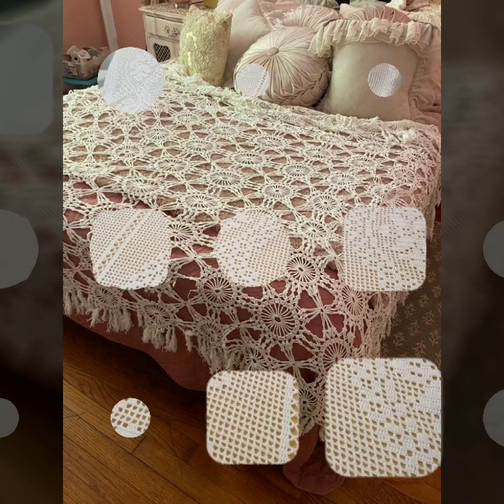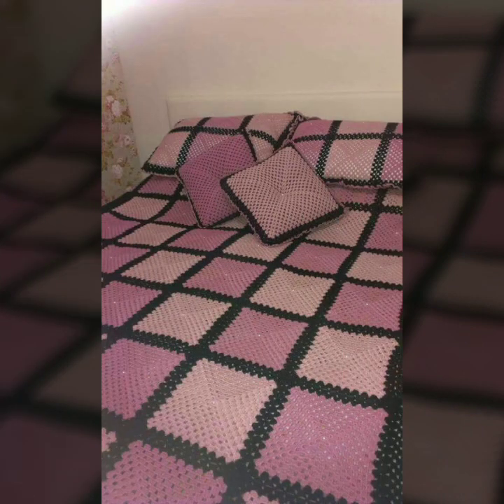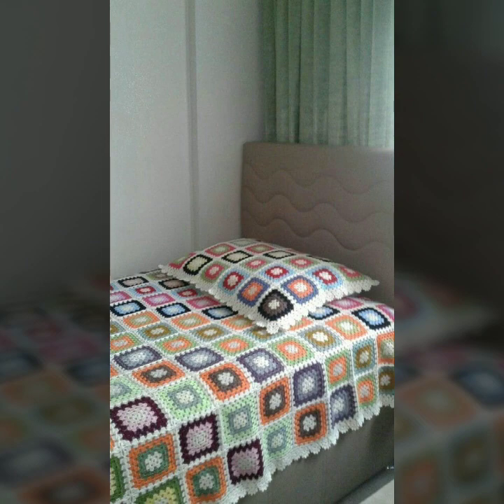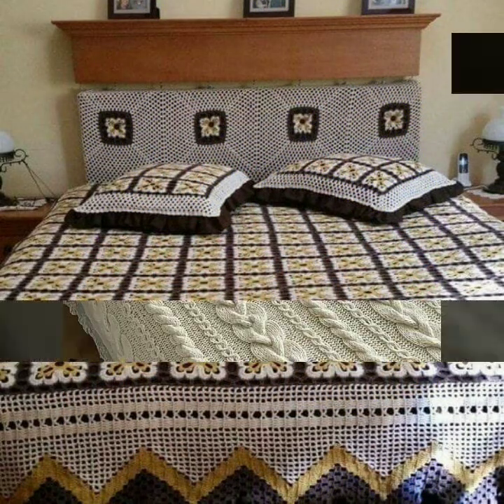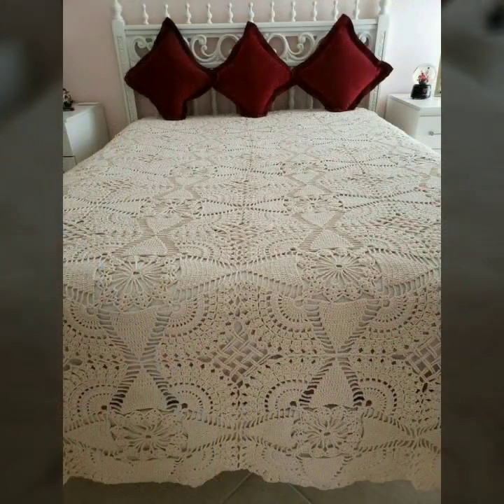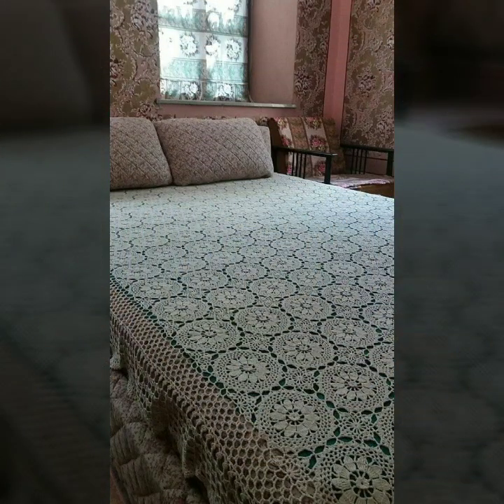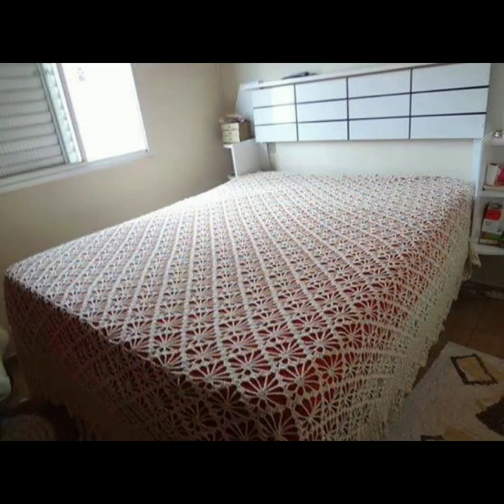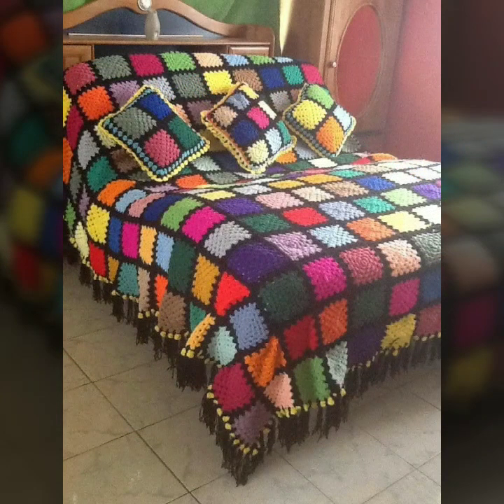Top 50 Extremely Beautiful Easy Clothes Stiches Crochet Bed Sheets Bed Spreads Free Patterns Diy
crochet cardigan
crochet capshawals
Crochet Online Course
Ad 1 of 2 ·
0:04
Skip Ads

0:10 / 0:15

forthefrills
Crochet Eden Crop Top
Hey Carrie